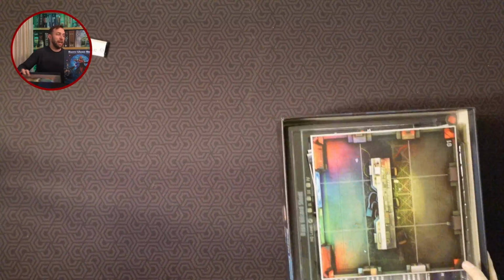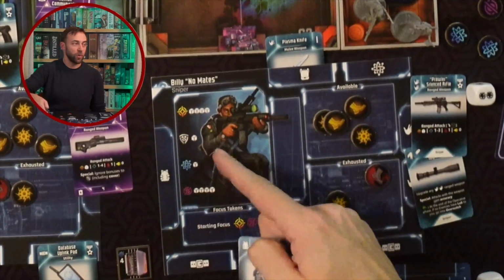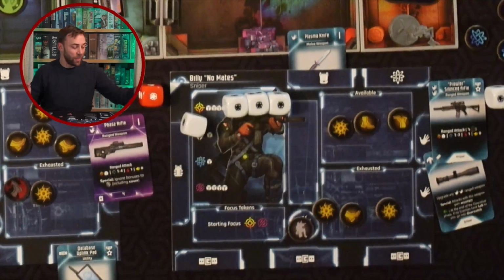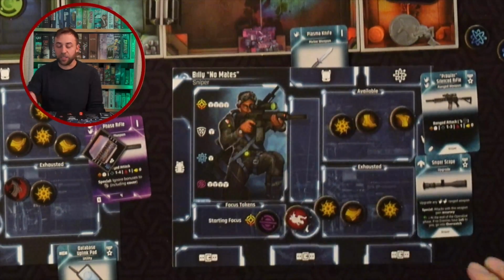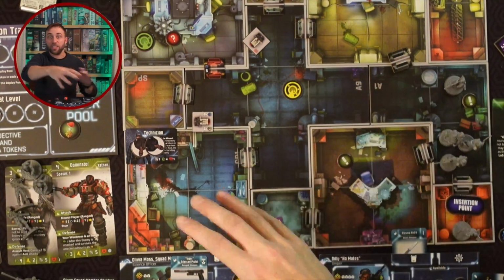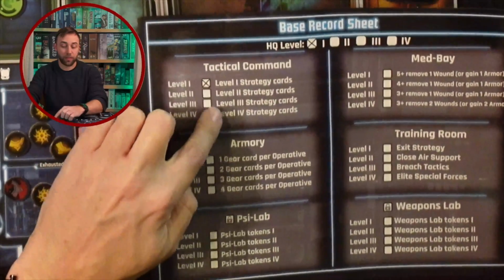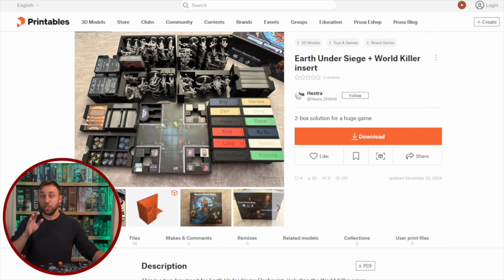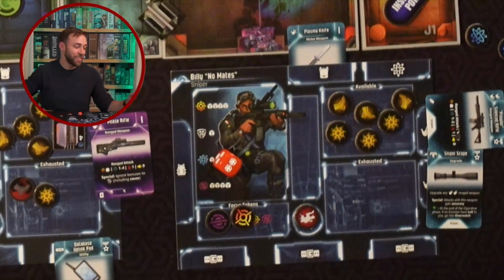Earth Under Siege Review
Watch regularly and want to support? Wow have I got the link to click for you!
Buying things on Amazon? Click this first!

Timestamps
00:00 What is Earth Under Siege – Flashpoint
01:00 Set up and unboxing
03:10 How to Play Earth Under Siege
07:00 The enemies of EUS
09:50 Some specific rules/details
12:50 Focus Tokens – aka How to deal with “non-turns”
18:20 Steath game done right!
21:23 Campaign vs one shots
26:50 The insert is trash
27:50 Setup vs playtime
29:40 TONS of tokens
32:00 Minis are lacking in variability
33:40 Final score

(I've set the prices as low as they can go, so you get the same prices I do)